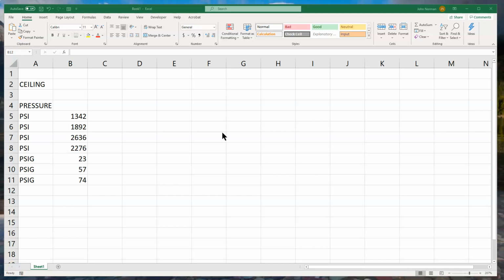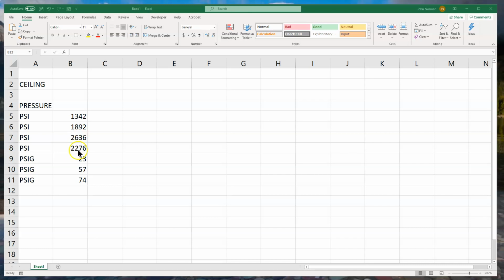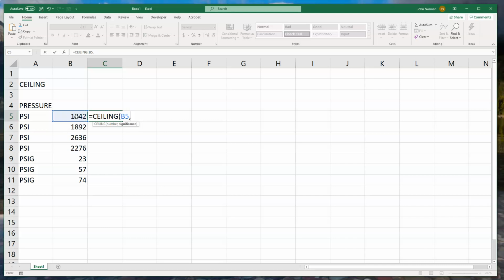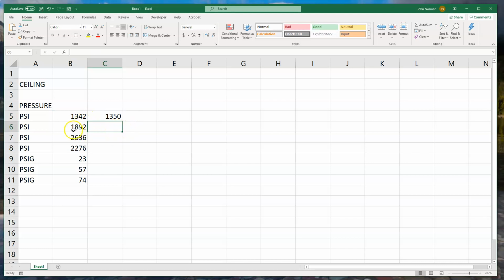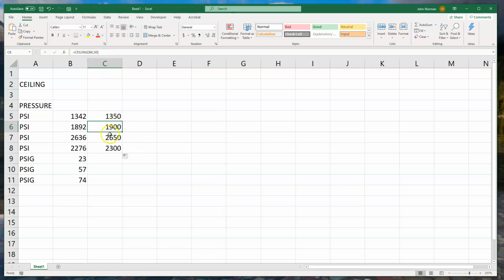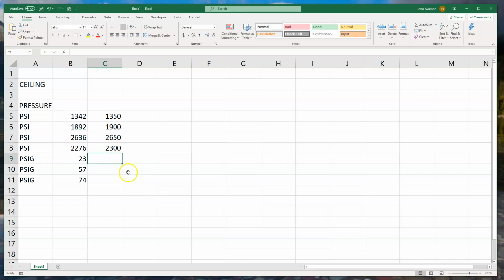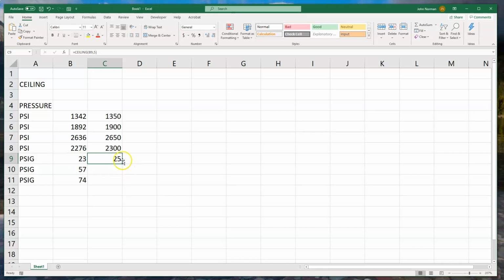55 Excel CEILING